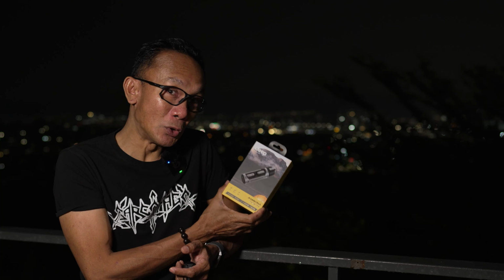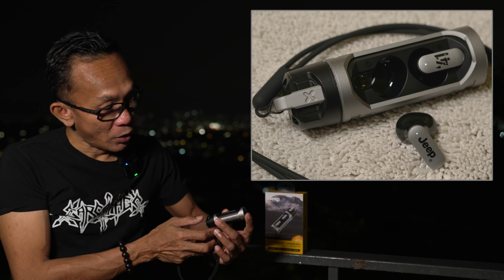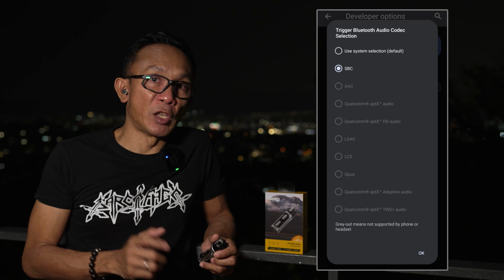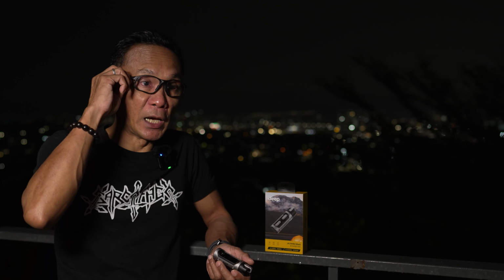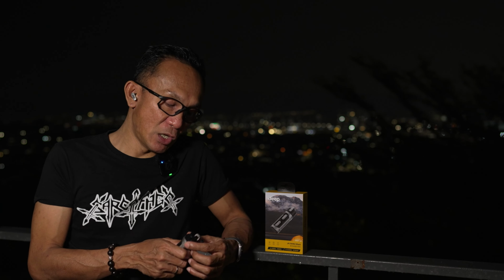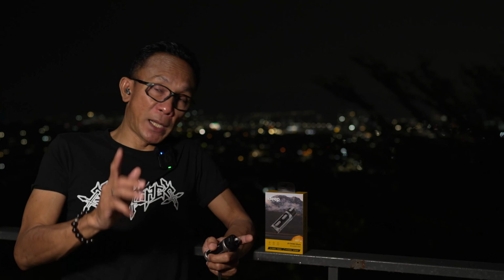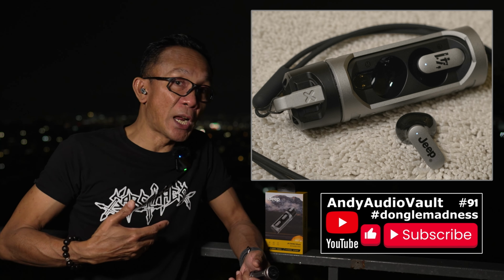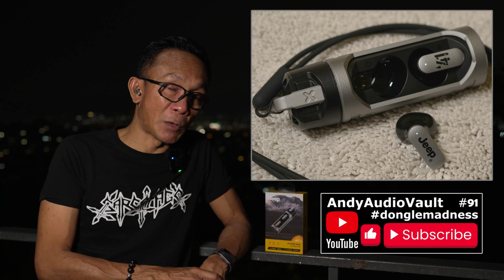Jeep JP EW002 TWS Bluetooth Earbuds Review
Now you can carry a Jeep in your pockets!
Jeep Online
Jeep EW002 earbuds

Sections:
00:00 Intro
00:30 Price & Where to Buy
00:54 Build & Wear
02:06 Configuration
03:40 Microphone Quality
04:27 Sound & Performance

Shot On:
- Sony Alpha A6700 (Native 4K60P XAVC HS)
- Sony FE 24mm F1.4 GM
- Sony FE 50mm F2.5 G (Stills)
- RØDE Wireless Pro